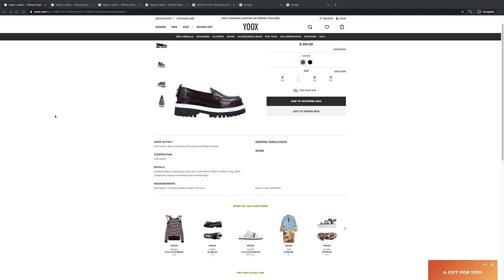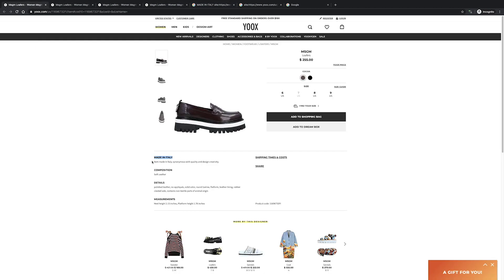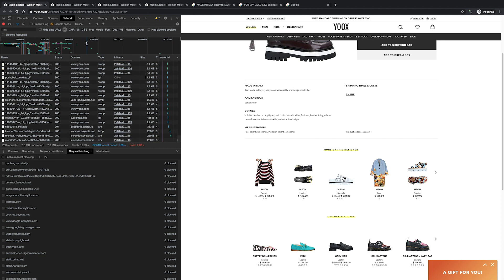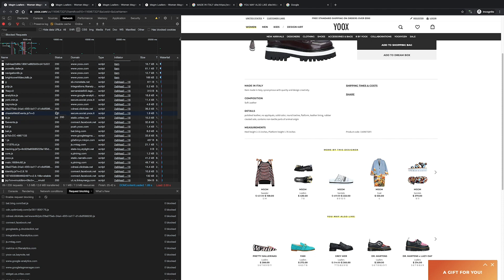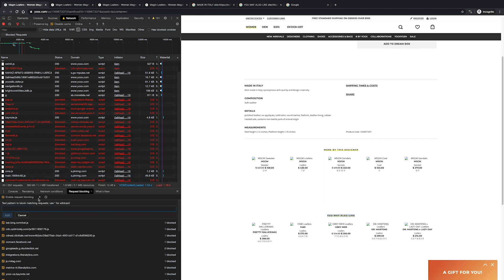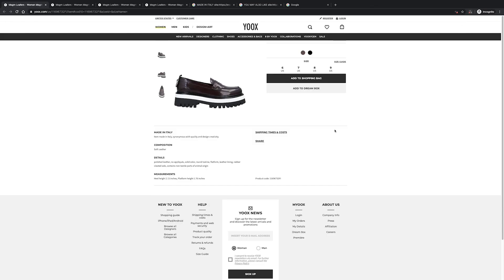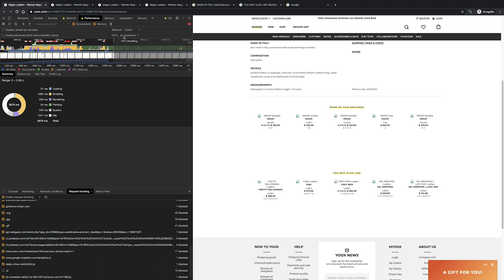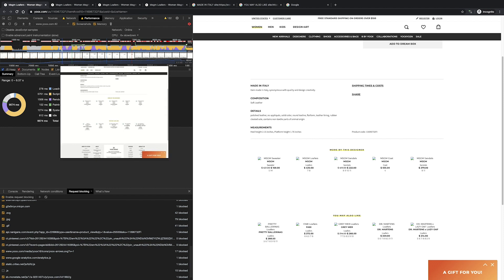Partial Indexing - How to Diagnose Your Ranking and Rendering Issues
How to diagnose what's causing your web page to be partially indexed? In this walkthrough, Bartosz will show you how to debug your page step by step and get to the bottom of the problem.

💙 Onely has a reputation for being advanced, but our goal is simple: we want to make your website more profitable by making it better.
Working directly with your team, we provide the actionable solutions you need to be primed and ready for search engines and customers alike. We make your website rank higher and load faster, so the people who matter most can find out how amazing you are.